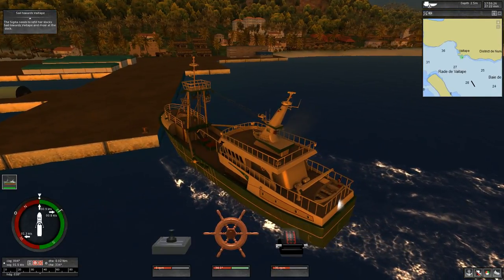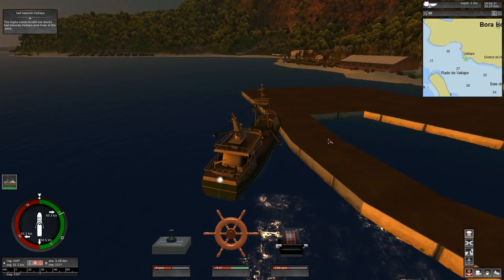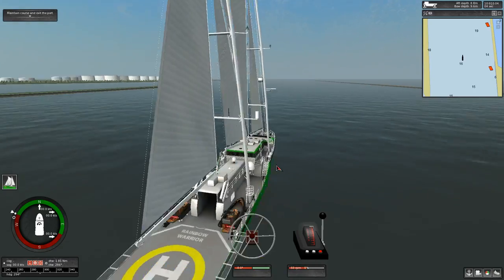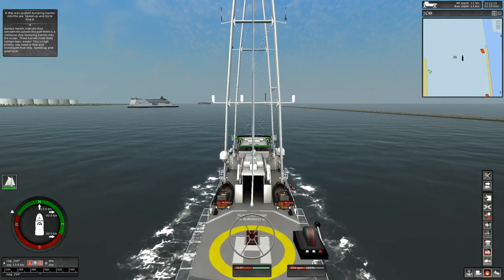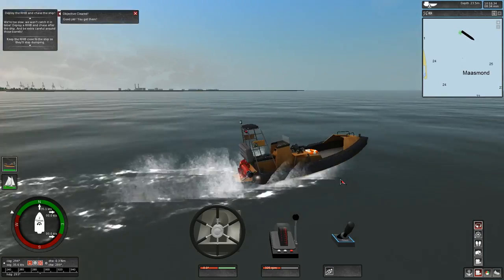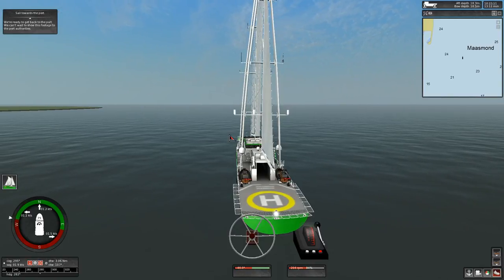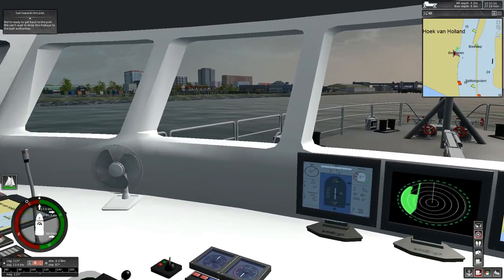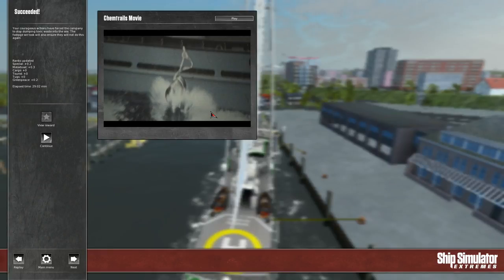Let's 'Showcase' Ship Simulator Extremes - Episode 2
Ship Simulator Extremes is the revolutionary latest game in the best-selling Ship Simulator Series. Almost three years in development, the game raises the bar for accurate and fun simulation gaming. Featuring a completely new and visually stunning ocean system, advanced  dynamics and weather system, more vessels and environments than ever before and full campaign missions based on real captain's stories. Ship Simulator Extremes is the definitive simulator for any virtual ship captain and a high quality addition to the acclaimed series.Includes many famous harbors and locations from around the world. From the very hot to the very cold, sail to the extremes. Explore the Antarctic or take in beautiful Bora Bora.

Wide range of vessels to captain, including hovercraft, Coast Guard interceptors, mammoth tankers, tugboats, luxury cruise liners, fast inflatable boats and many others.
Includes exciting storyline campaigns and shipping missions from all over the world.
Save the environment campaign: sail famous Greenpeace ships and take part in ecological missions. Sail the brand new Rainbow Warrior III in all its glory, a full year before the actual vessel launch.
Revolutionary water and weather system. Sail calm waters or take on the most extreme weather ever witnessed at sea, visualised in stunning high quality 3D.
Online multiplayer mode. Sail online with your friends.
Including free Mission Editor: create & share your maritime missions with a community of thousands.
Download & play free user created missions for extended gameplay fun.